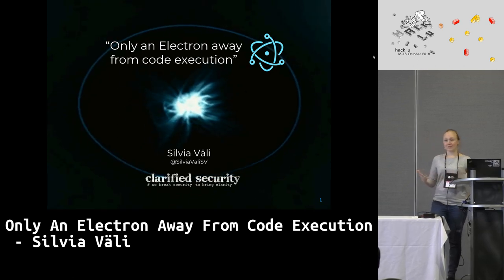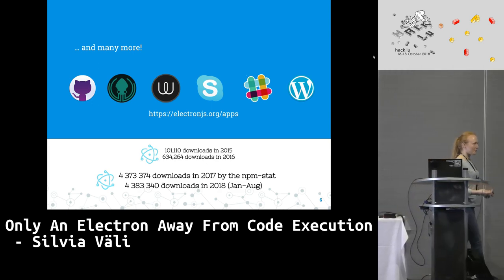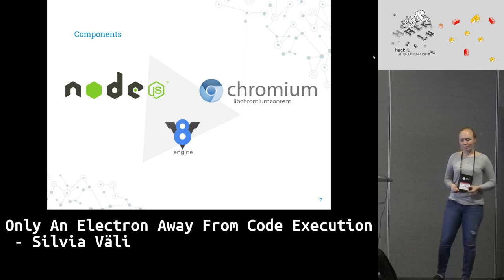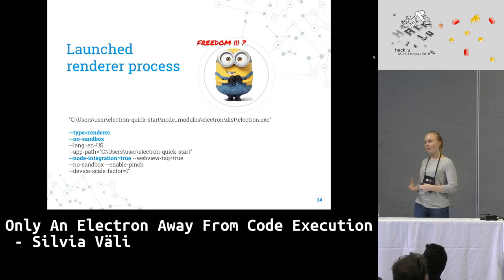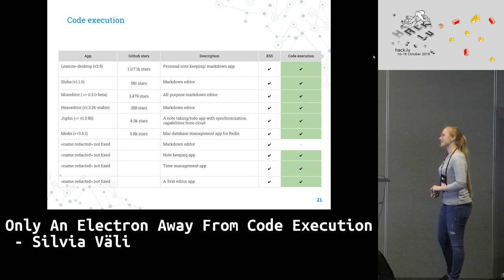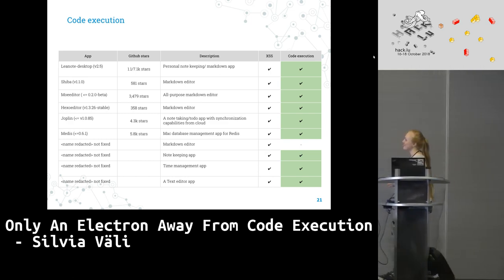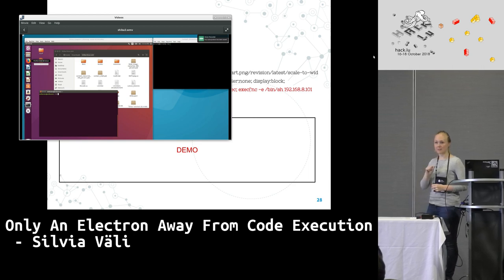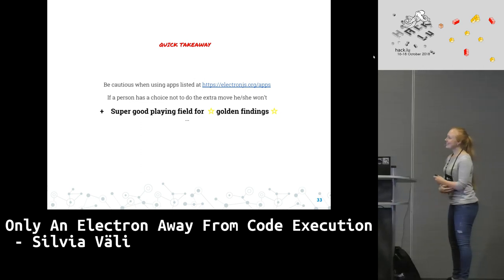Hack.lu 2018: Only An Electron Away From Code Execution - Silvia Väli